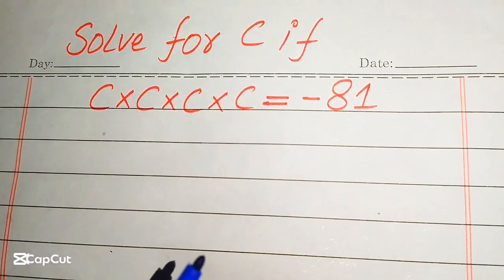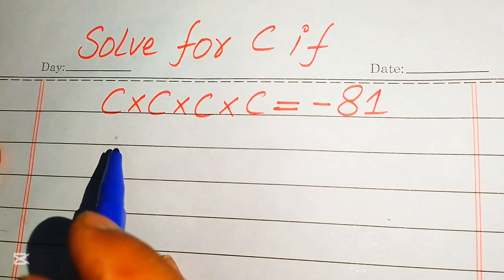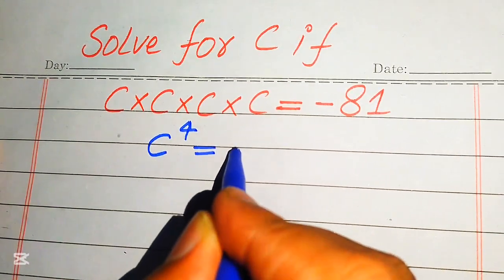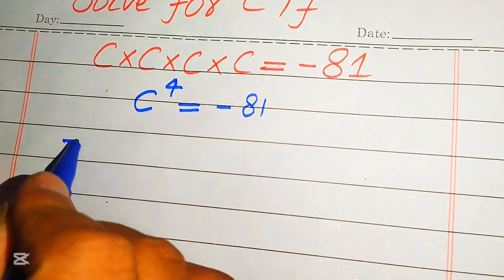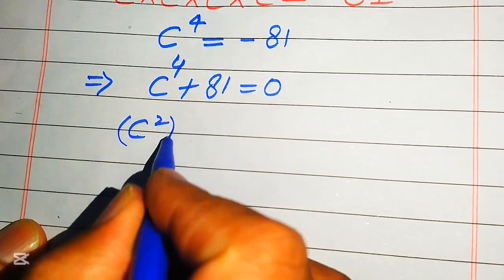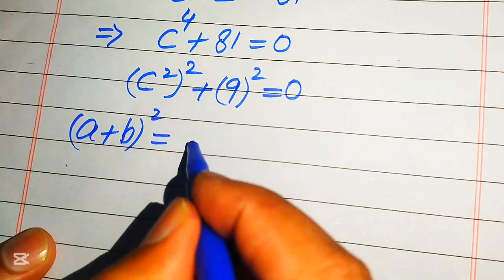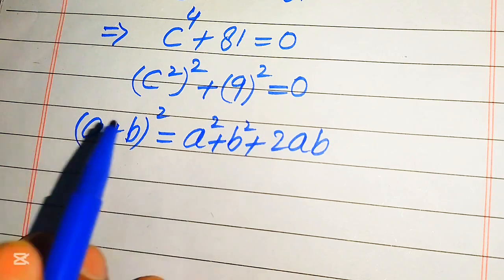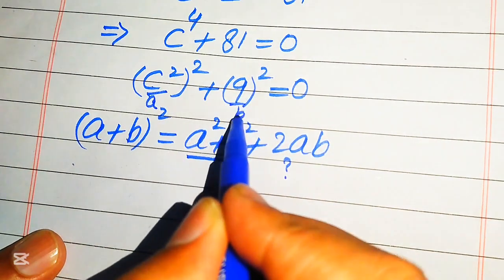Solving a 'Harvard' University entrance exam |Find C?